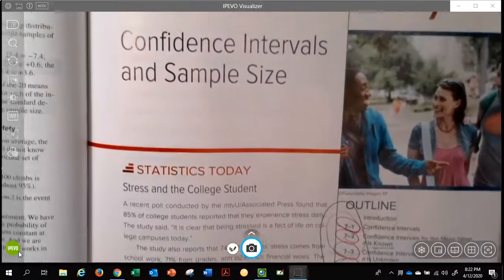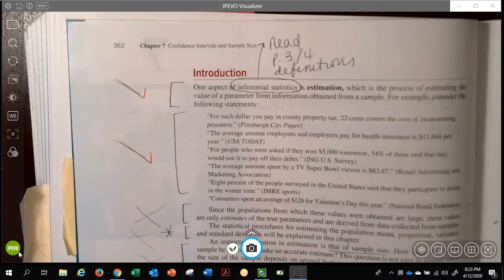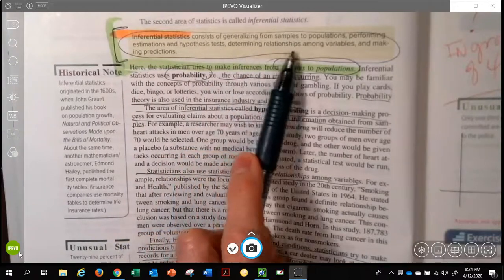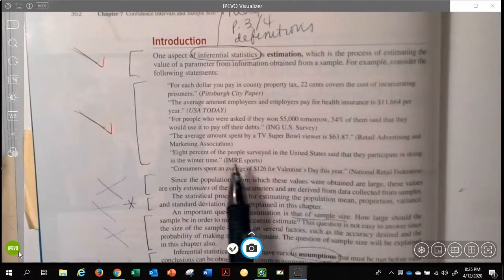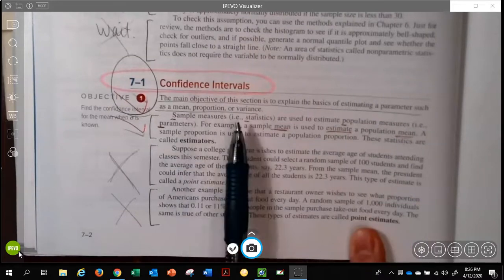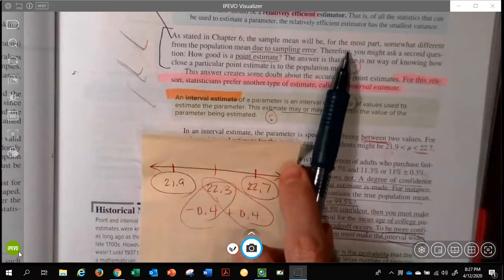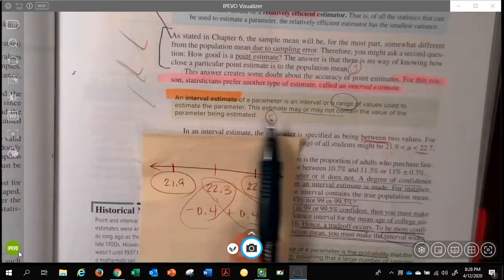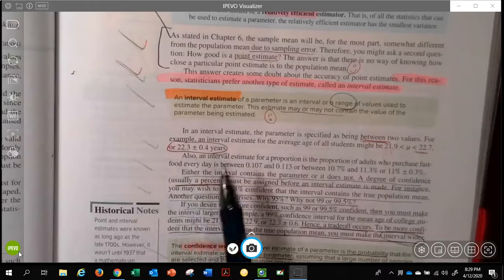Math 1342 7 1 First part of overview